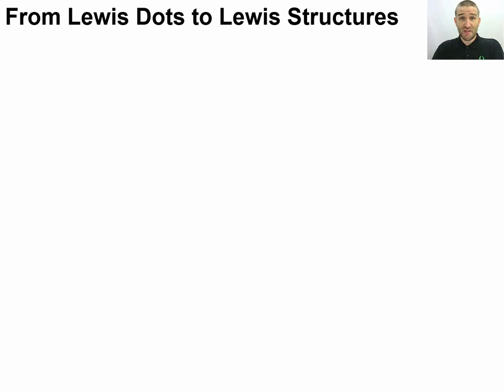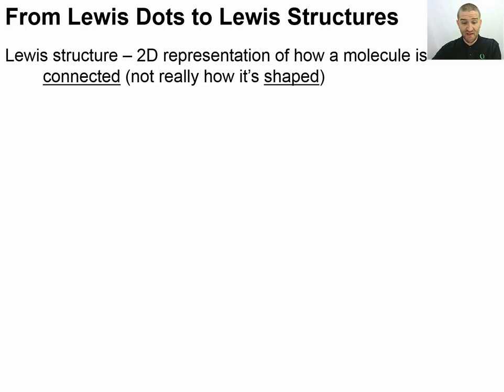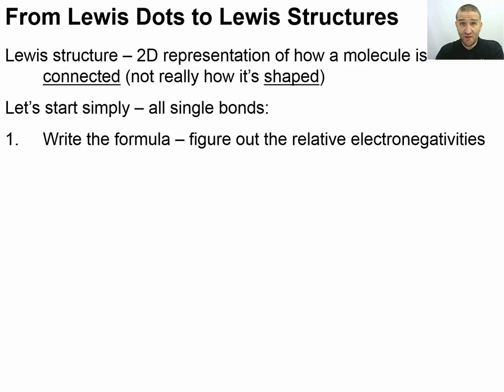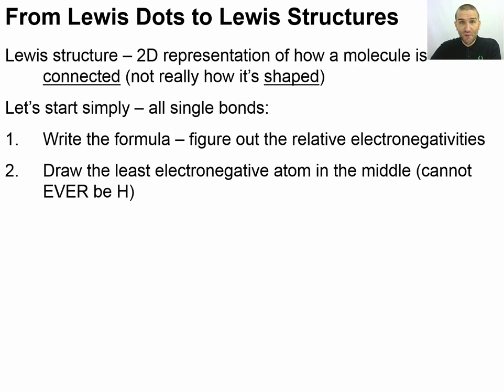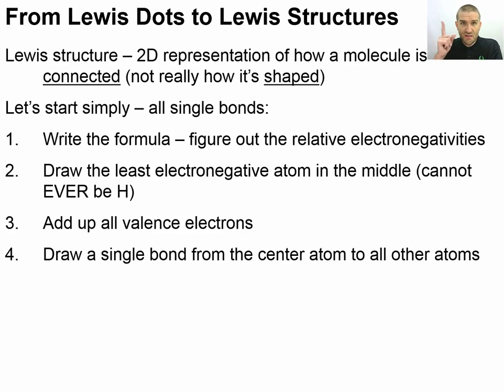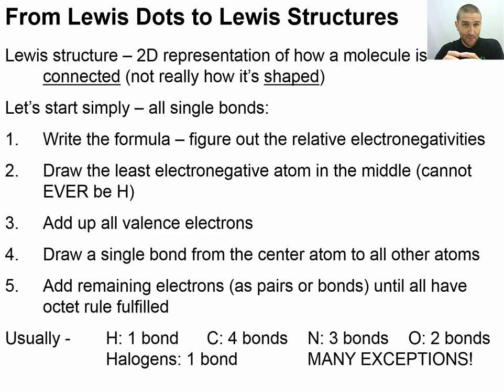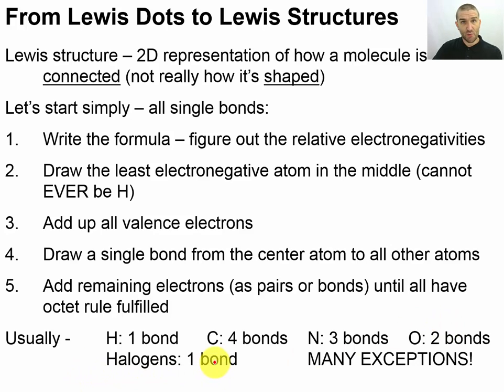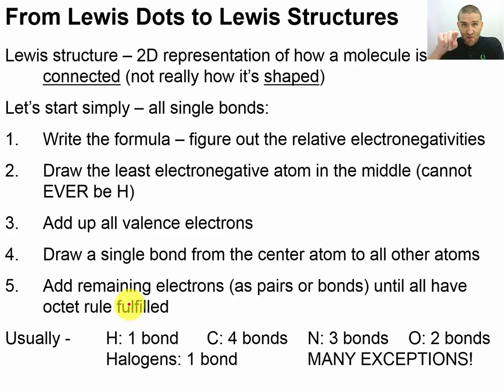Chapter 05 - 05 - From Lewis Dots to Lewis Structures